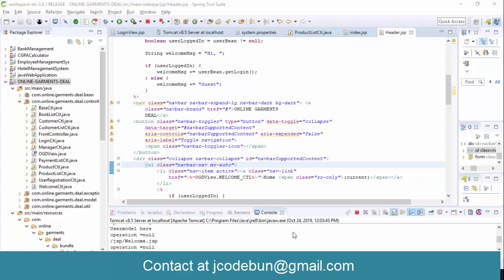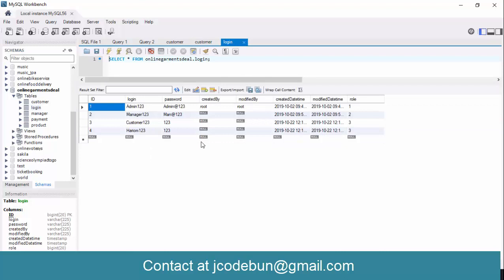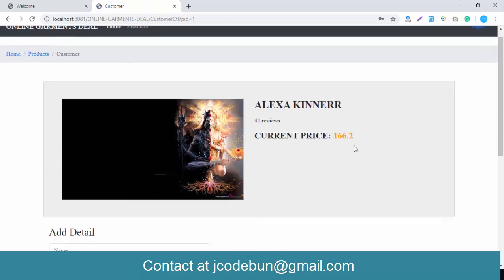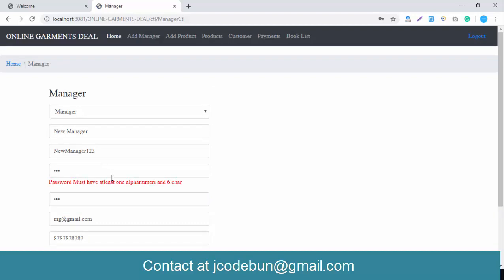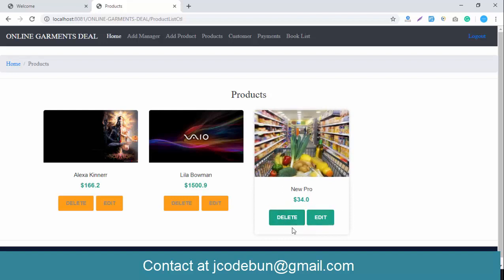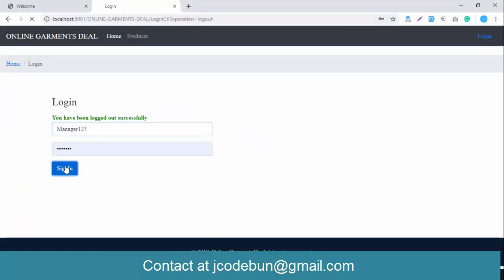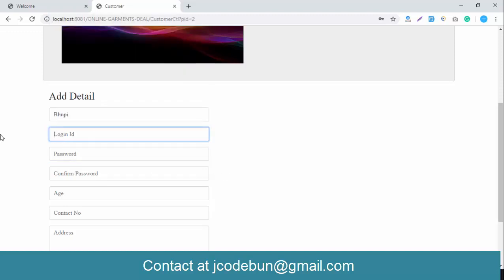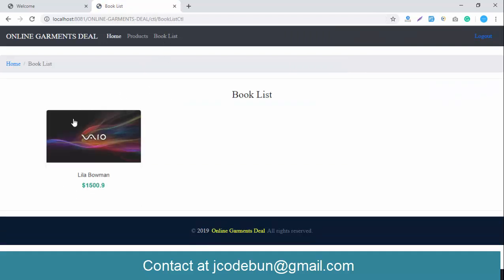E Commerce project in java with source code (Online Garments shop)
E commerce project in java with source code using JSP and servlet.
Online Garments shopping project in java. Online clothes shopping project in java.

Online shopping project in java.
Online store management project in java with source code.